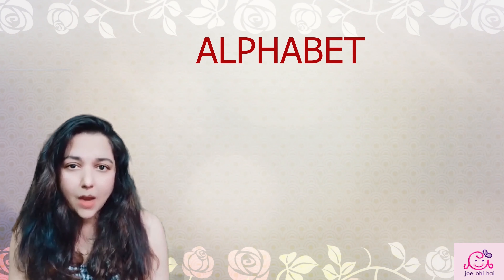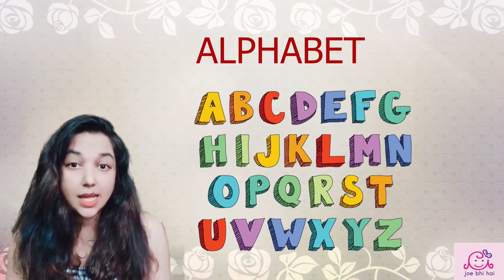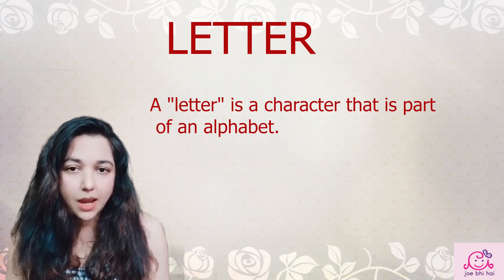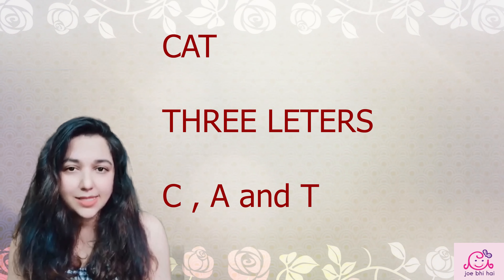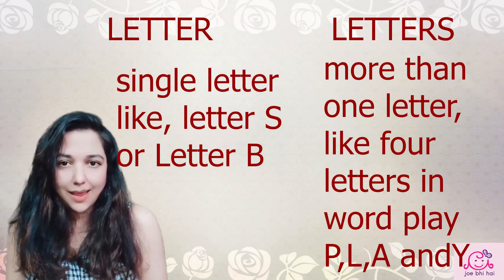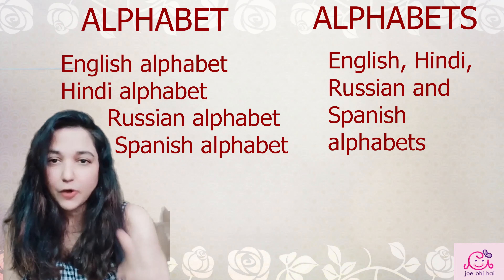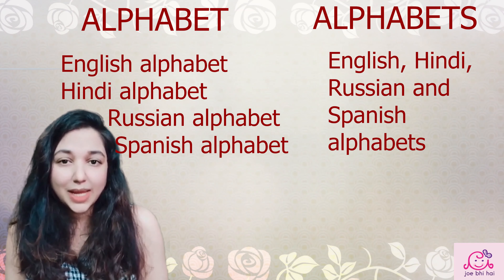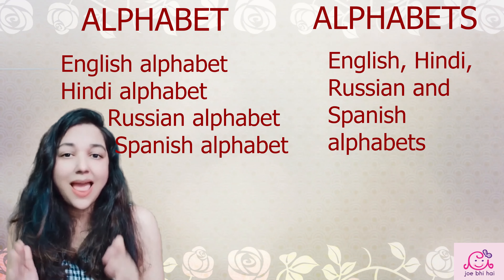Difference between Letter and Alphabet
I have learnt that Japanese language has two alphabets: Kana and Kanji. Forgot to mention cause i learnt that after I made the video.
I hope you all will continue to support me .
A letter is a symbol we use to write a language, and it represents a sound in the language. In other words, it is a visual representation of the smallest unit of spoken sound. Moreover, a letter is a grapheme, i.e., the smallest unit in a system of writing a language that can express a difference in sound or meaning.  Writing a language is impossible without letters. Therefore, every written language has letters. Letters are the building blocks of any written language. Letters make words; words make sentences, and sentences make paragraphs. Moreover, different languages in the world have different letters. Let’s look at some examples of letters from various languages.

Latin – C, G, K, L, M, N, Z

Arabic – ﺍ,  ﺵ , ﺽ, ﻁ ,ﻍ, ﻙ, ﻝ, ﻱ

Greek – Α, Γ, Δ, Η, Θ, Λ, Ξ, Σ, Ψ

An alphabet is a set of letters arranged in a fixed order that is used for a writing system. The English language has an alphabet with 26 letters. However, some languages have more than one alphabet. For example, the Japanese language has two alphabets: Kana and Kanji. Moreover, we can generally categorize the letters in the alphabet into two main groups as vowels and consonants.

Note: The description is taken from the internet  .